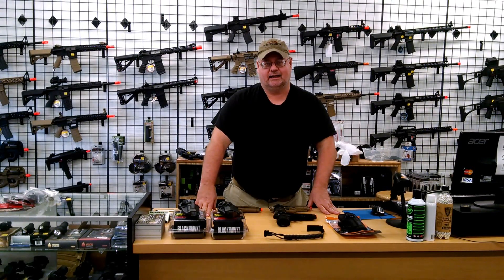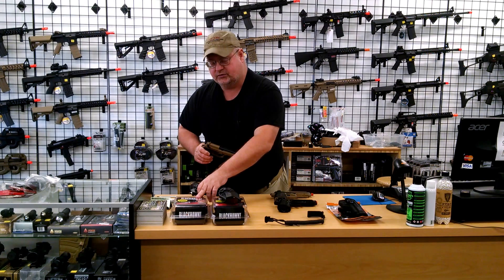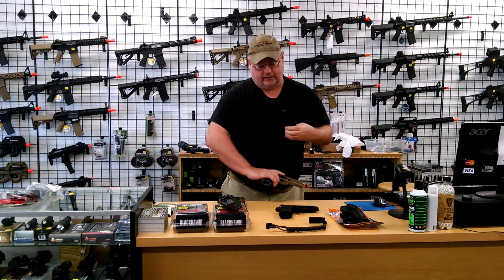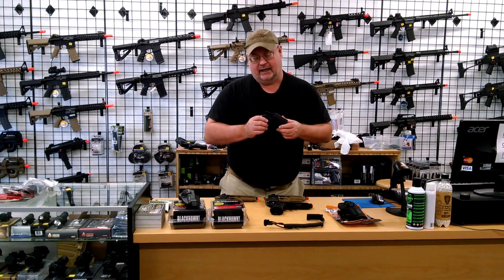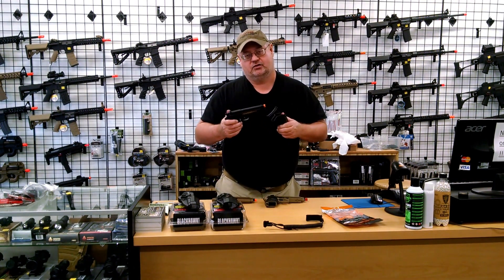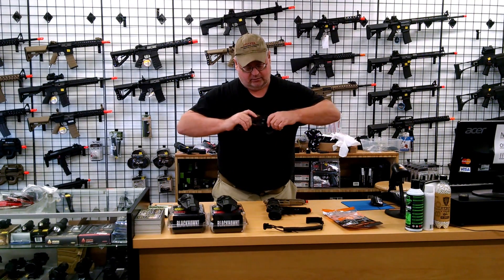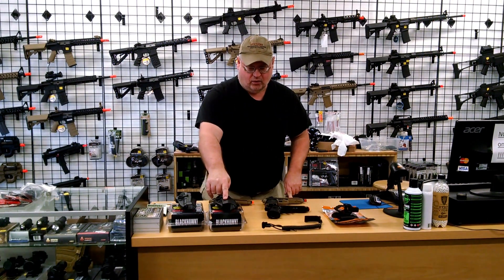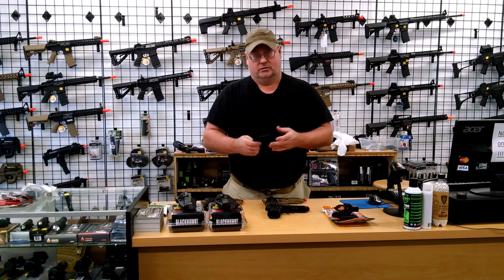Airsoft M9 holster options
Here we go over a couple different holster options that we carry for an airsoft M9.